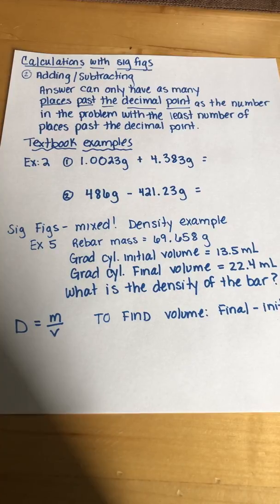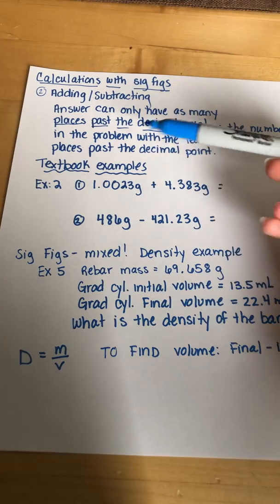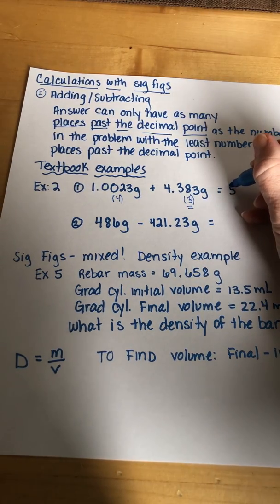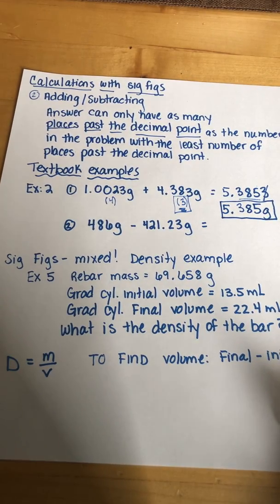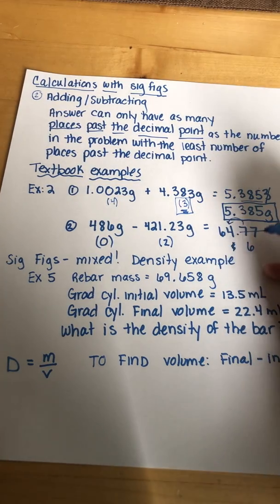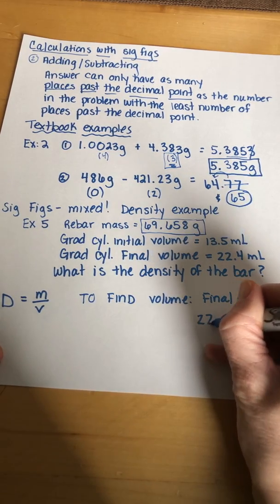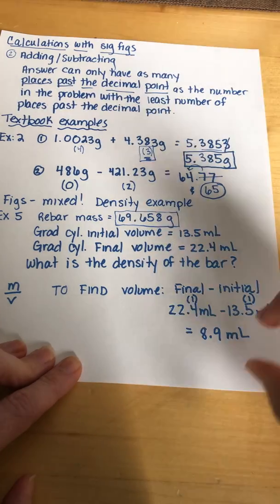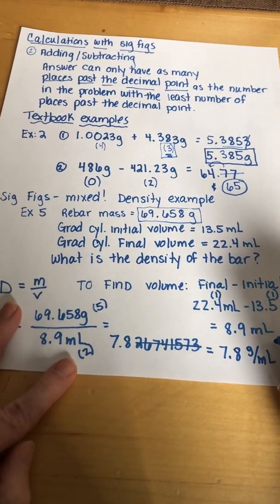Calculations with Significant Figures Adding and Subtracting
How to round answers in chemistry when adding and subtracting.